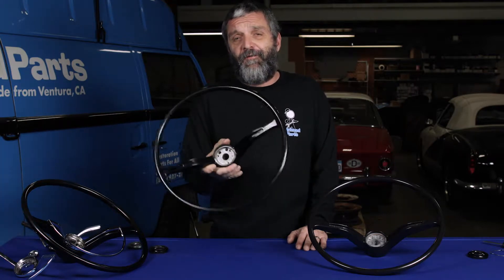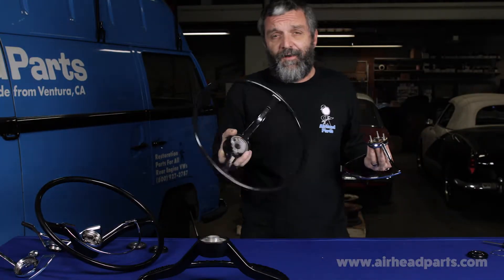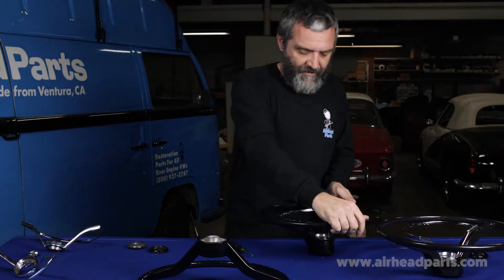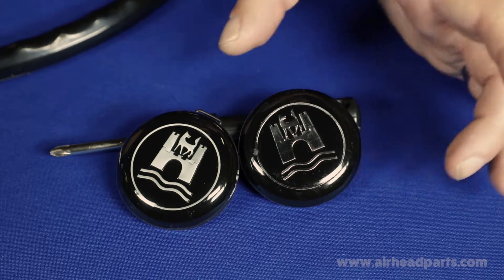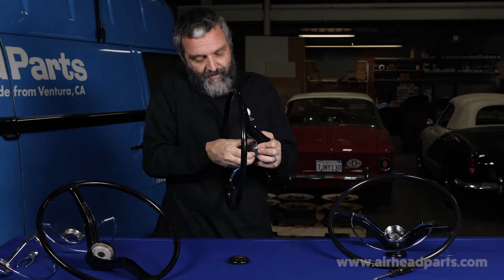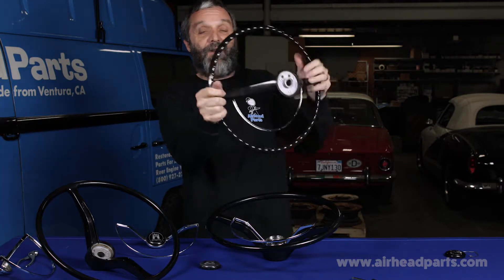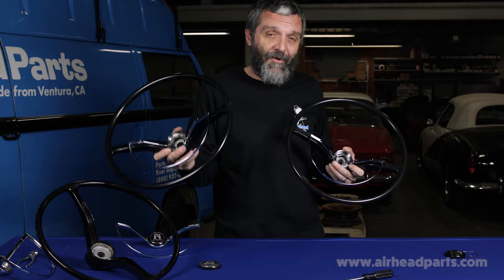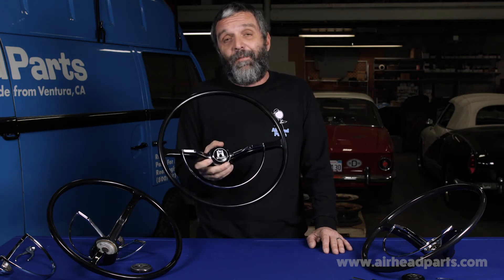Ours vs Theirs - Steering Wheels 2018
We've been making stock style replacement Type 1/Type 3 steering wheels for over 15 years.  There's a brand new steering wheel on the market, which got our attention because it has our part# molded in to it.  It looks like they took our wheel and copied it, so we took a closer look.  The finish isn't as nice as ours, and the black color is a little more gray on theirs.  Their wobbly horn ring mounts a little crooked, and if you tighten it down all the way, the horn will blare at you.  The horn button is poorly made.  We could live with all that if their wasn't a better option out there (there's a couple), but the real show stopper is that this brand new wheel cracked during the hot/cold cycle testing we perform on ours.  It didn't even make it through the first cycle before it developed a crack all the way through the hub.  We confidently guarantee our steering wheels for life.  If one of ours ever cracks, we'll replace it free, no matter how long ago you purchased it.  Nobody else offers that.